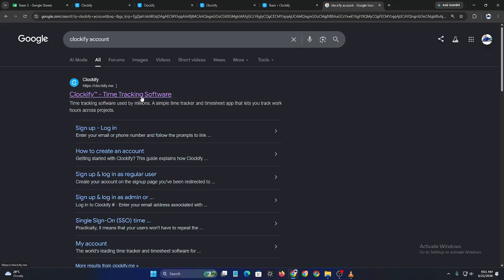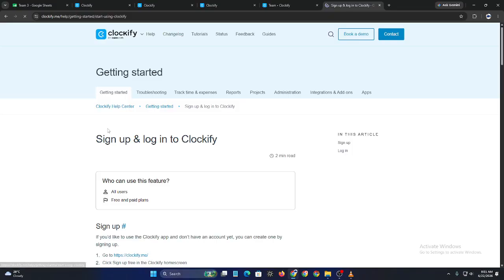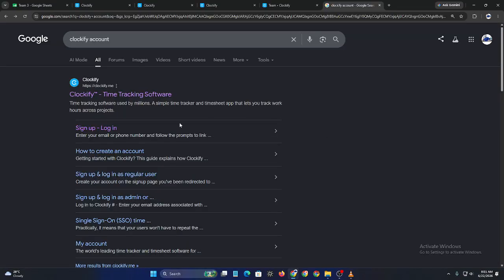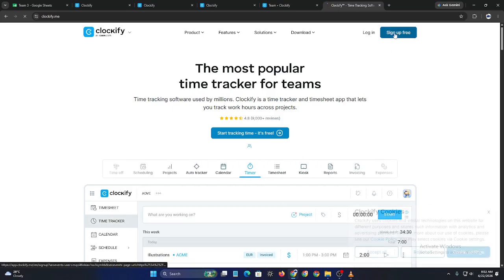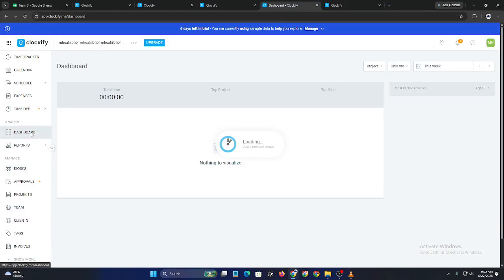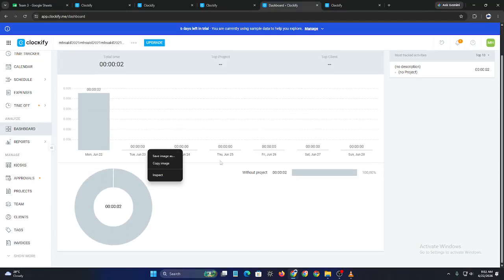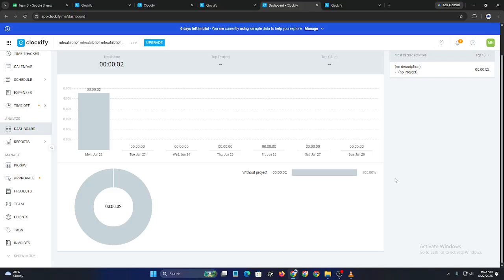How to Create Timesheets in Clockify Full Guide 2026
Learn how to create timesheets in Clockify with this complete 2026 guide. Clockify is a powerful time tracking and workforce management platform that helps freelancers, businesses, project managers, agencies, and remote teams accurately record work hours and organize them into detailed timesheets. In this step-by-step tutorial, you'll learn how to create and manage timesheets, add manual and timer-based time entries, organize projects and tasks, track billable and non-billable hours, review weekly timesheets, submit records, and generate reports for payroll and client invoicing. Whether you're a freelancer, employee, project manager, business owner, HR professional, or beginner, this guide covers everything you need to know about creating timesheets in Clockify. You'll also discover best practices for accurate time tracking, payroll preparation, productivity monitoring, project management, and workflow optimization. Follow this full guide to create and manage professional timesheets with Clockify in 2026.